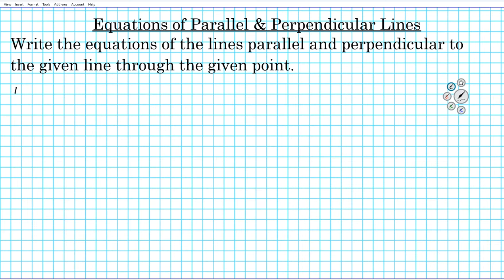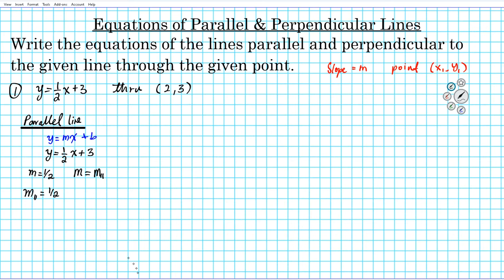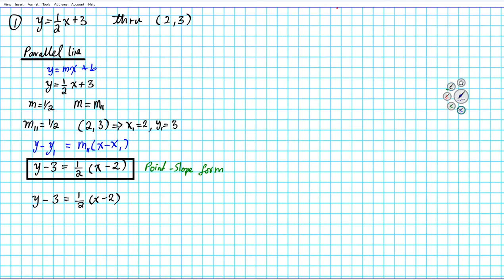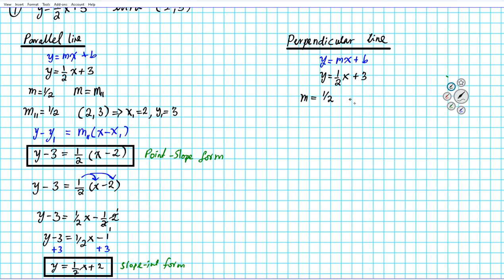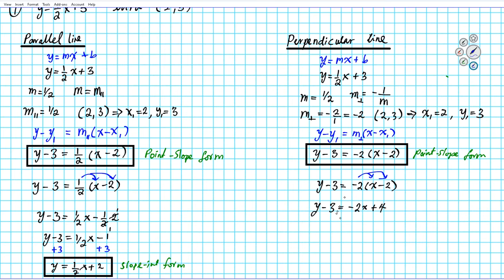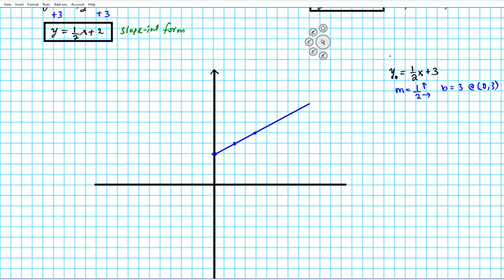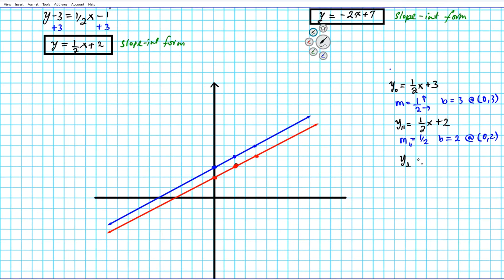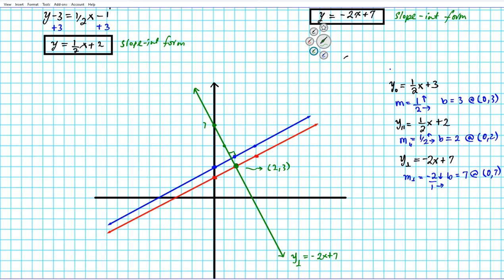Algebra 1 How to Write Equation of a line parallel perpendicular given line through mathgotserved po